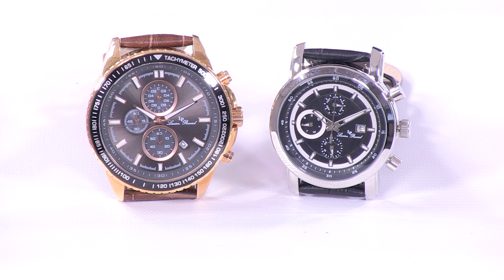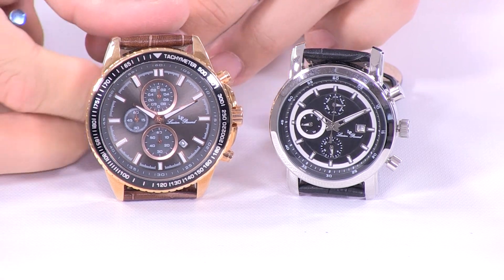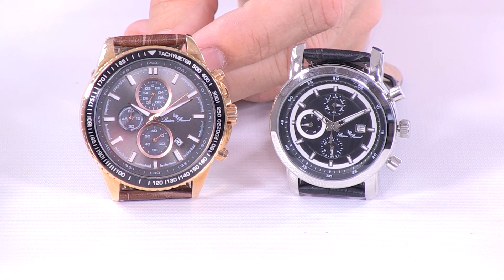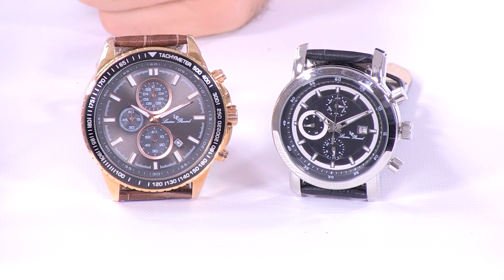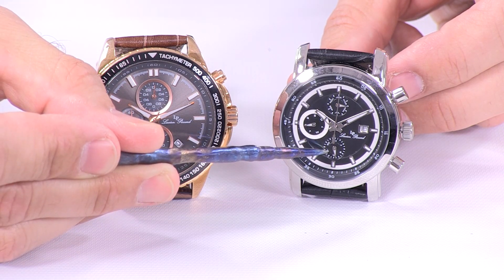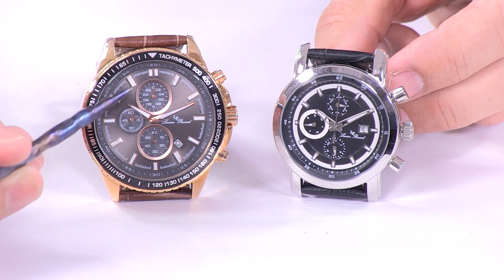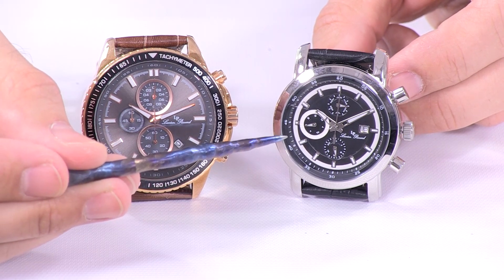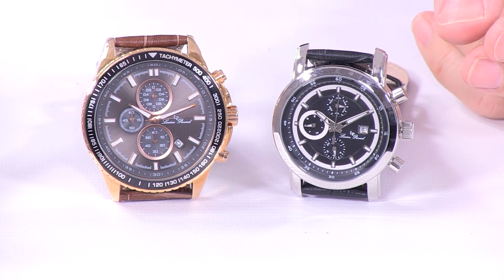Differences between Chronograph and Multifunction watches